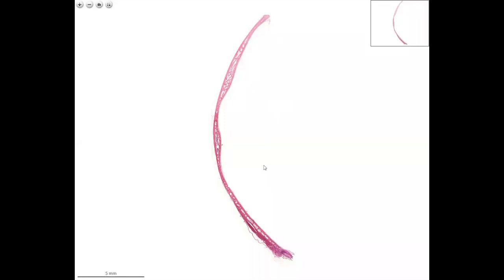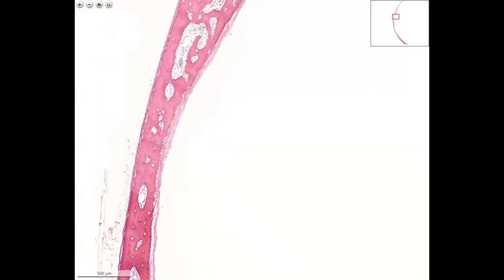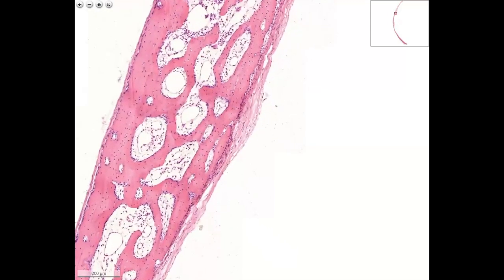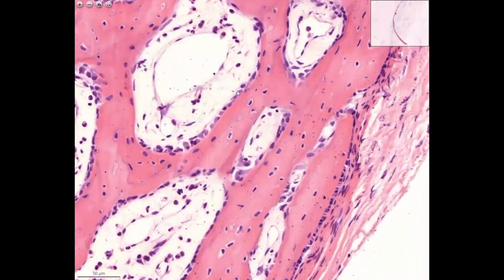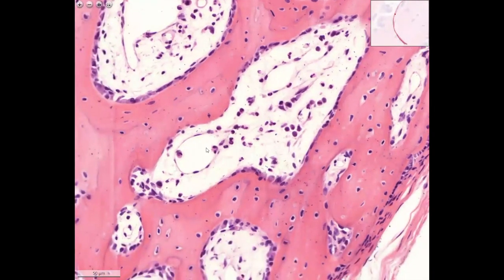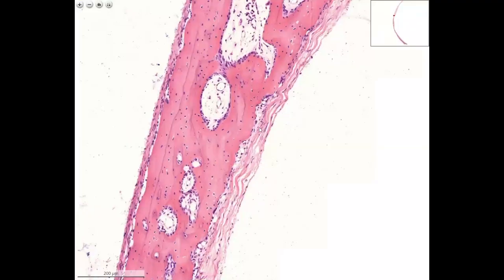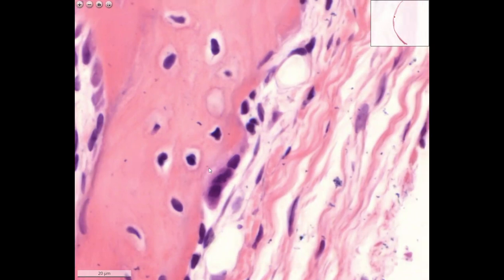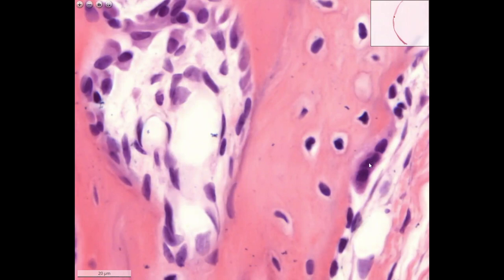9th week: Intramembraneous bone formation, HE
Histology 1, Week 9 - Intramembraneous bone formation, HE
Prof. Judit E. Horváth